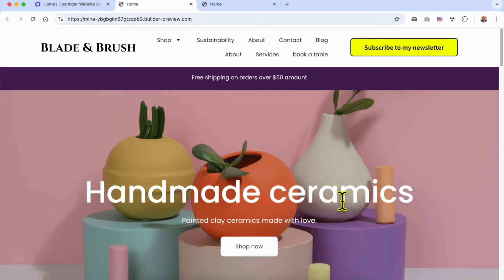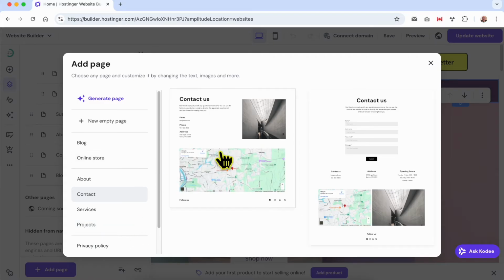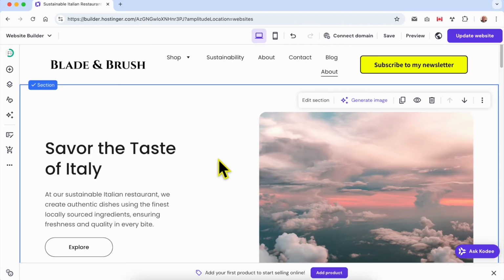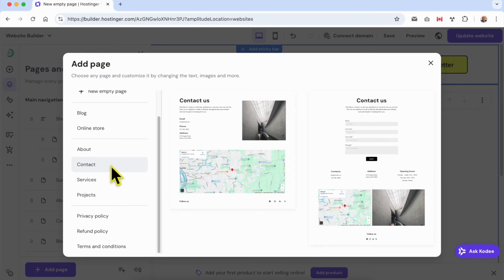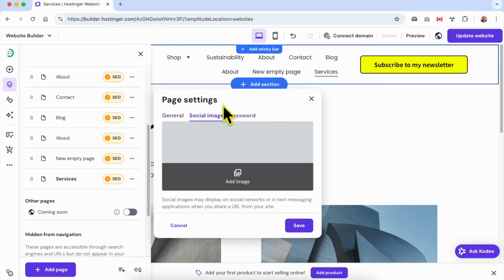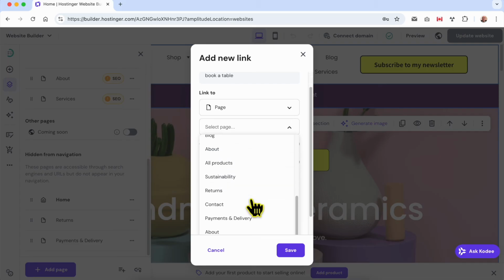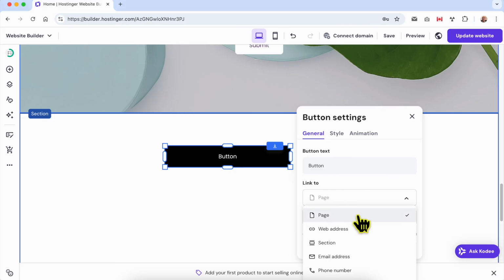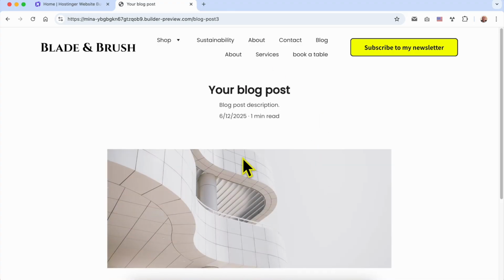How To Create And Link New Pages In Hostinger Website Builder | AI & Manual Tutorial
Hostinger Website Builder makes it simple to add new pages to your website, whether you want to create them manually or use AI. In this guide, we’ll explore how to create different types of pages, customize them, and link them across your website for easy navigation.

Step 1: Access Your Website Editor
Log in to your Hostinger account, go to your websites, and click “Edit Website” next to the site you want to modify.

Step 2: Add a New Page
Go to “Pages and Navigation” and click “Add Page.” You can choose to create a page manually, generate one using Hostinger AI, or select a specific page type like a blog, services page, or contact page.

Step 3: Using Hostinger AI Website Builder
When generating a page with AI, describe the type of page you want. For example, “Create an About Us page for a sustainable Italian restaurant using locally sourced ingredients.” AI will generate a page including sections like gallery, reviews, and location. You can adjust images or content afterward.

Step 4: Creating an Empty or Template Page
To create an empty page, click “Add Section” and add the elements you need, like buttons, videos, or images. For template pages, select a layout such as a services or contact page and edit the elements manually.

Step 5: Editing Page Name and URL
Under “Pages and Navigation,” click the three dots next to the page name. You can rename the page, edit its URL, hide it from navigation, or protect it with a password. Deleting a page is done the same way.

Step 6: Linking Pages

From the Header: Go to “Pages and Navigation,” click “Add Link,” choose your page, and decide whether it opens in a new tab.

From Buttons: Add a button element, customize it, and link it to a page.

From Images: Add an image, click “Edit Image,” select “Action,” then “Open a Link,” and choose your page.

Step 7: Publish Changes
Always click “Update Website” to save and publish your changes. Preview your site to ensure all links work correctly.

By following these steps, you can efficiently create and link new pages in Hostinger Website Builder, enhancing your website’s structure, usability, and overall user experience.